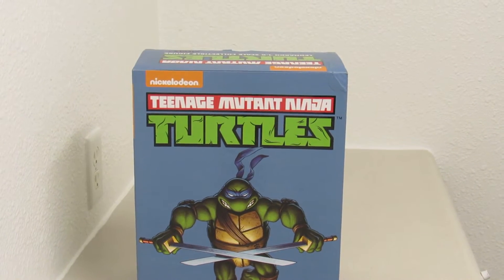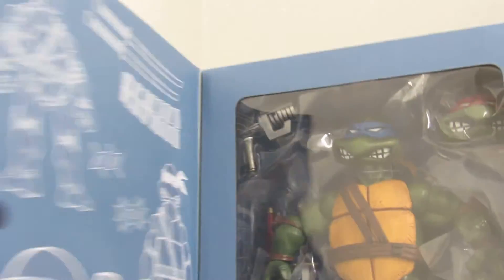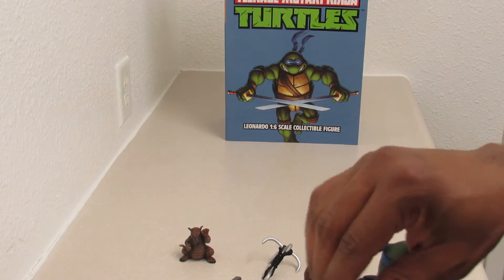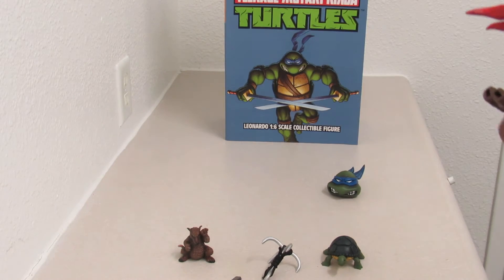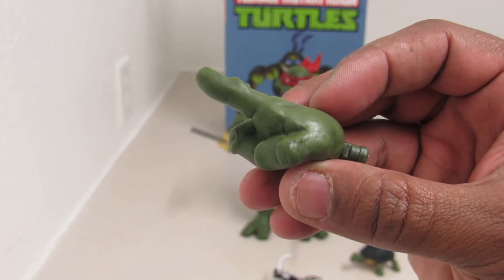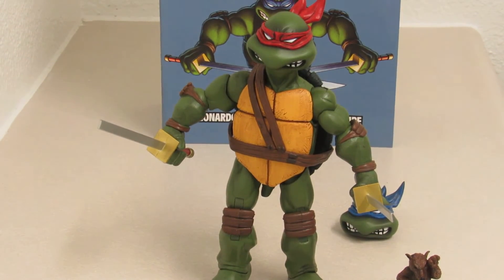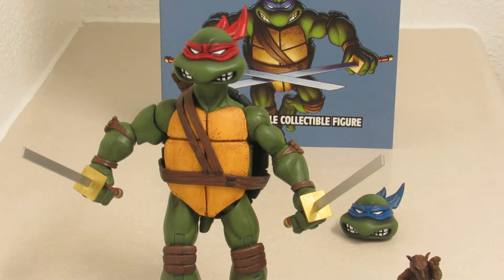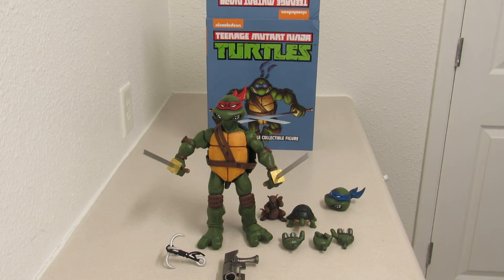RayJr's Teenage Mutant Ninja Turtles Leonardo Sixth Scale Figure by Mondo UNBOXING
Sideshow Collectibles and Mondo are please to present Leonardo, the stoic leader of the Teenage Mutant Ninja Turtles, in sixth scale! Based on the original Eastman and Laird comic book, Leonardo features over 25 points of articulation, interchangeable heads, hands, weapons and accessories taken right from the pages of the comic book! Start your Mondo TMNT collection today! I am so stoked to own this piece. Designed straight off the original TMNT that debuted in 1984. Can't wait to get the other three.